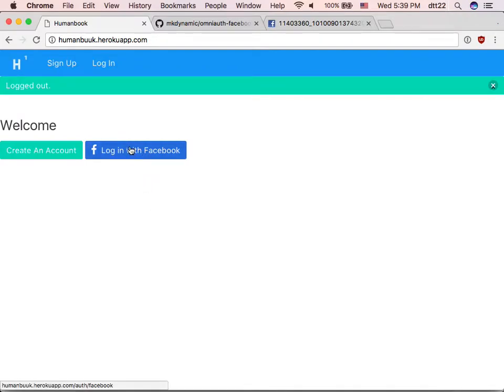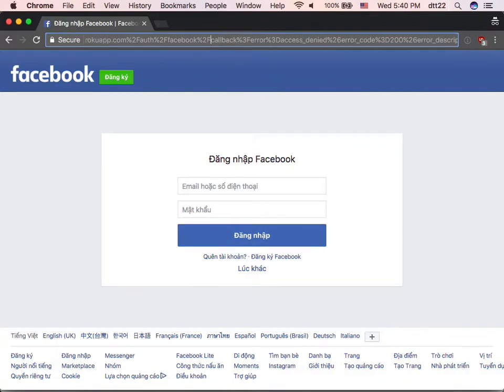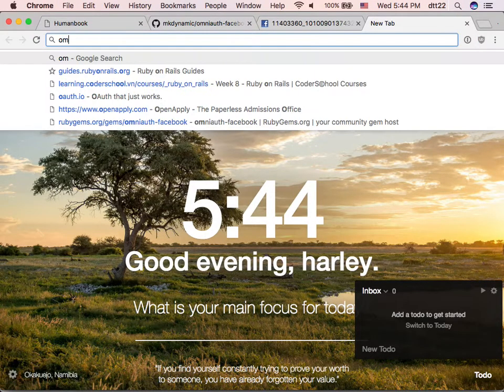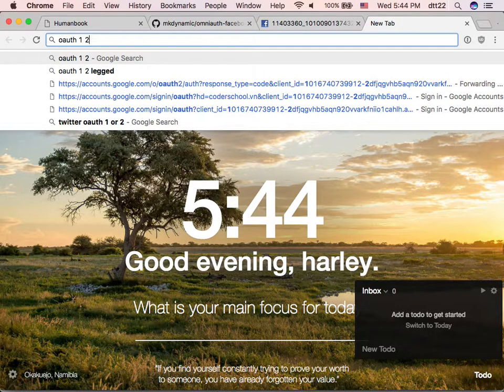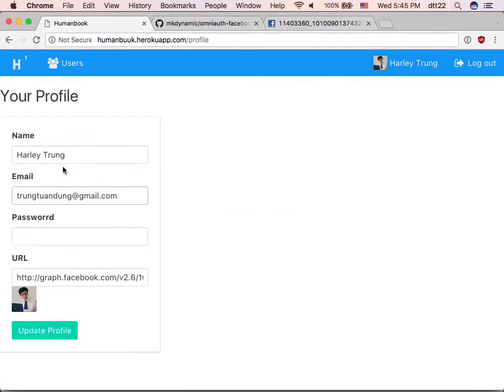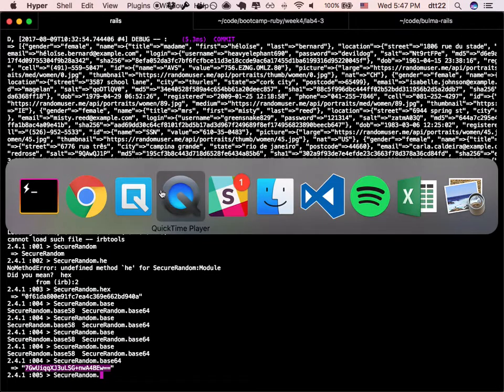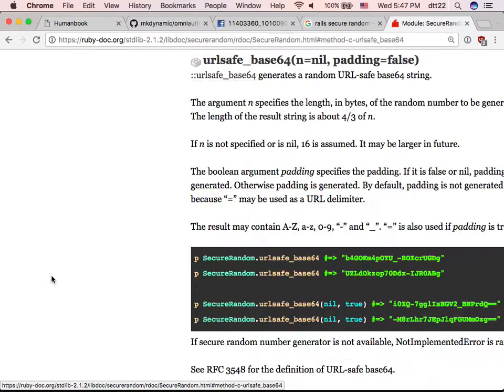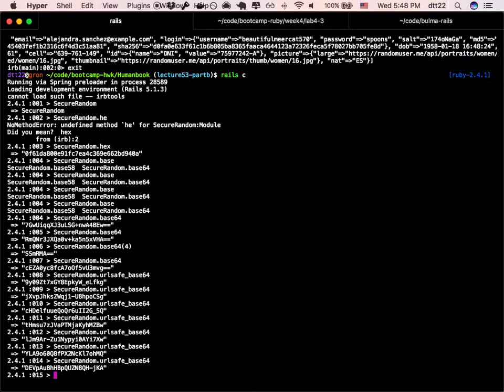BR1 - Week5 Day3 Part3 - Logging in with Facebook (Rails)